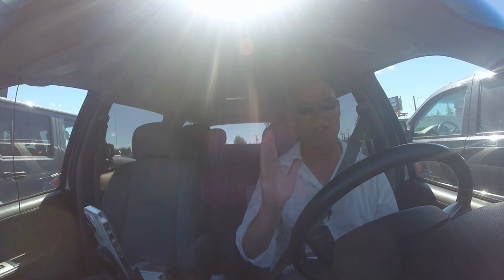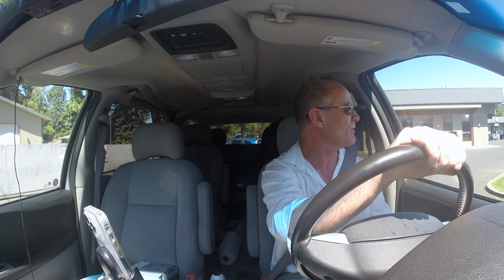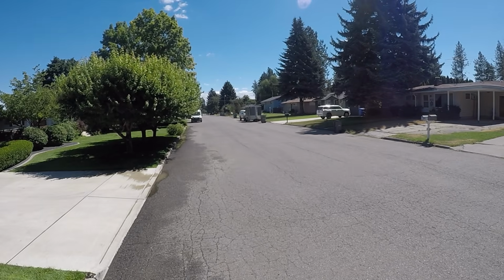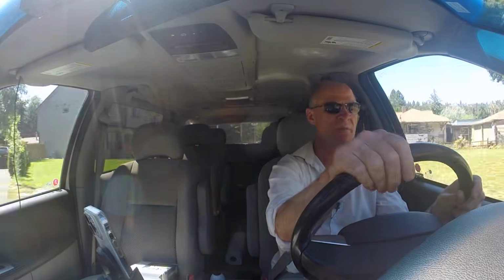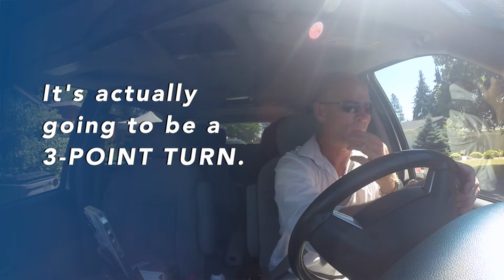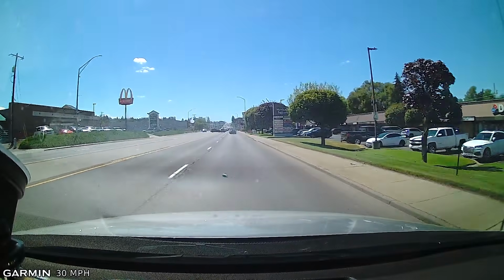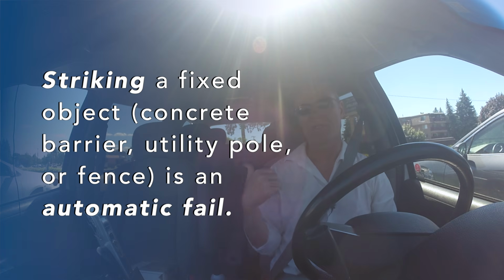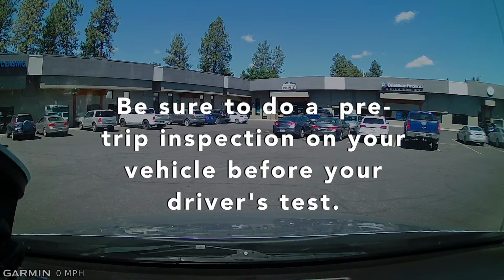Driving Test in Washington State? Here's How to Pass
COURSES & CHECKLIST

Click for COURSE Package that includes:
1) Pass Driver's Test First Time
2) Defensive Driving Smart
3) Winter Driving Smart

RESOURCES

CHAPTERS

00:00 - Essential Tips for Passing Your Driver’s Test in Washington State
02:11 - Mastering Right Turns on Your Washington State Driver’s Test
02:39 - Perfecting Left Turns on Your Driver’s Test in WA
03:12 - A Step-by-Step Guide to Parallel Parking on Your Driver’s Test
06:08 - How to Handle Unfamiliar Traffic Situations During Your Test
07:19 - Performing a Flawless 3-Point Turn on Your Driver’s Test
10:00 - Avoiding Common Signaling Mistakes During Your Test
11:22 - Expert Tips for Backing Into the Test Centre Parking Space
11:44 Points To Remember to Pass Your Driver's Test in Washington State
DESCRIPTION

In this comprehensive guide, we’ll walk you through everything you need to know to successfully pass your driver’s test in Washington State. Whether you’re a first-time test-taker or just need a refresher, this video covers all the essential skills and tips you’ll need to ace your driving exam.

We’ll start by explaining how to handle basic maneuvers like turning right and left, and then dive into more complex tasks like parallel parking and performing a 3-point turn. You'll learn how to stay calm and confident, even when faced with traffic situations that seem tricky or unfamiliar. Plus, we’ll share expert tips for backing into a parking space, a critical skill that often trips up test-takers.

Throughout the video, we’ll break down common areas of confusion, like signaling properly and ensuring you're following all of Washington’s specific driving rules. With a focus on practical, easy-to-follow instructions, you'll feel well-prepared for the real test.

By the end of this video, you’ll have all the knowledge you need to confidently navigate your driving test and pass with flying colors. Don’t forget to practice, stay calm, and good luck on your journey to becoming a licensed driver in Washington State!

SOCIALS